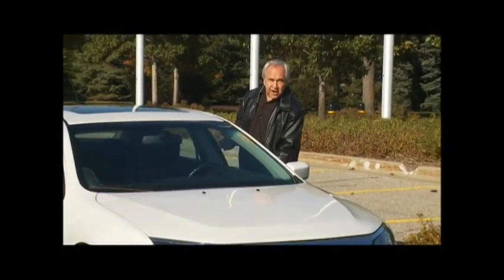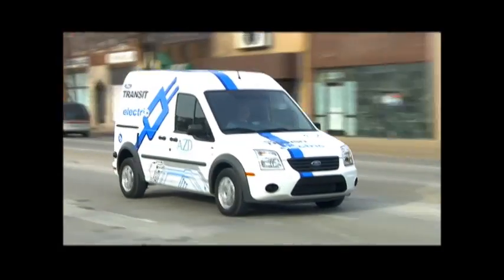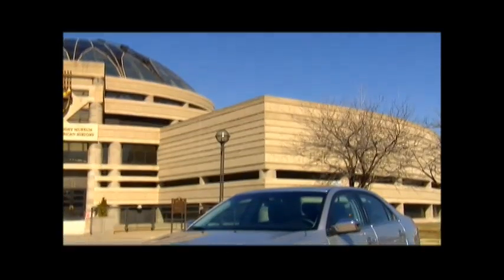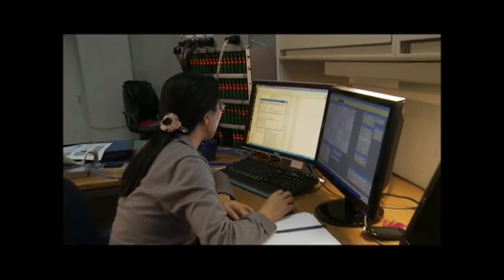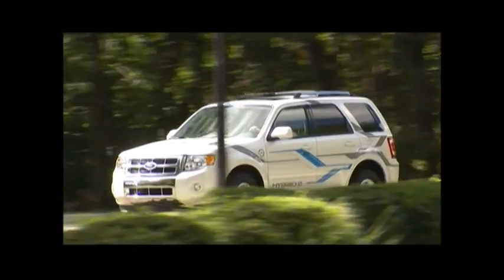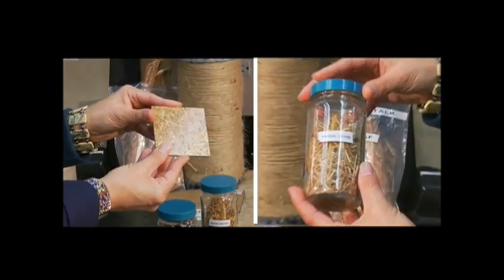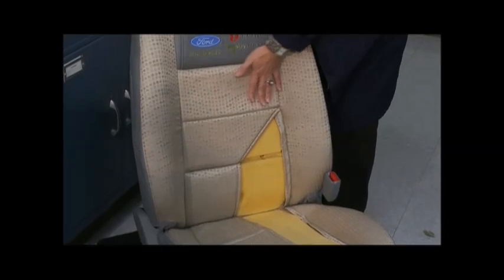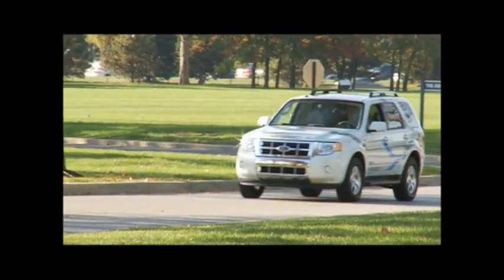Green Life, Ford Motor Company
Ford Motor Company